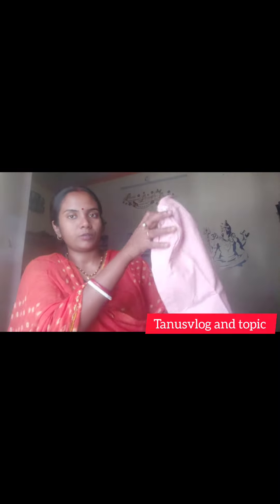suit review video